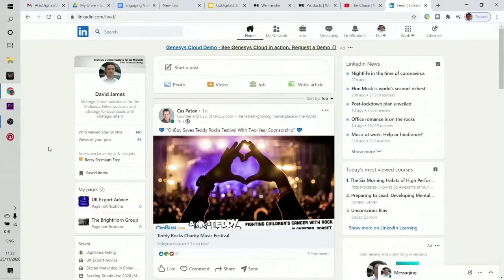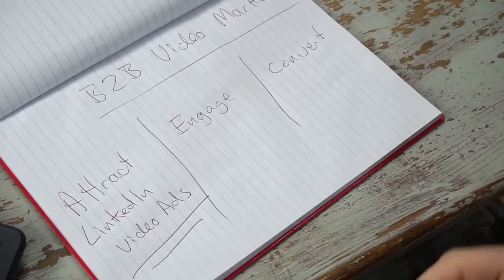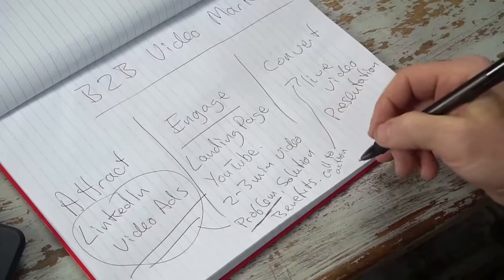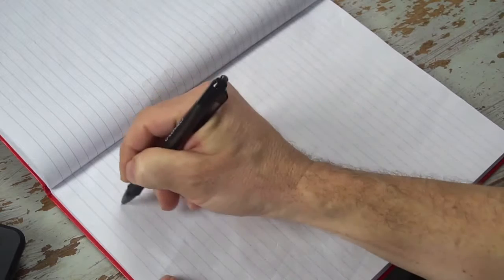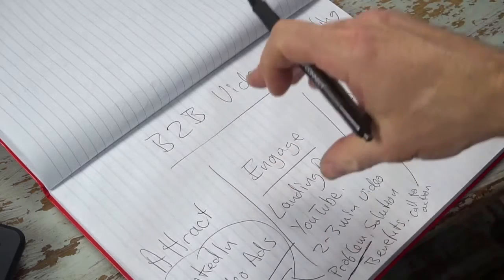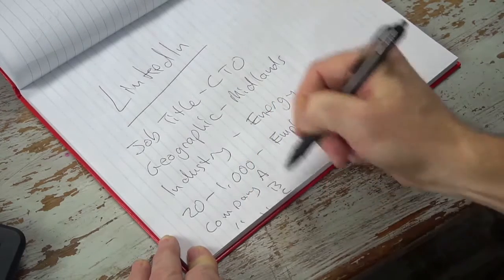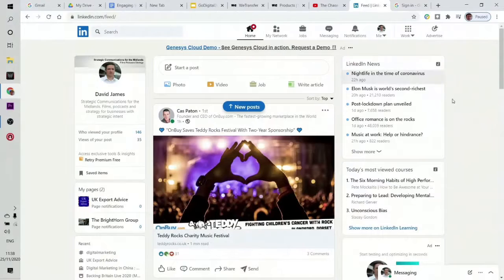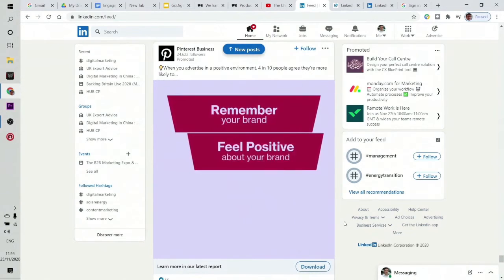GoDigital20 - How to attract, engage and convert your top prospects with video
Learn how to attract, engage and convert your top prospects from David James, Producer Director at The BrightHorn Group.